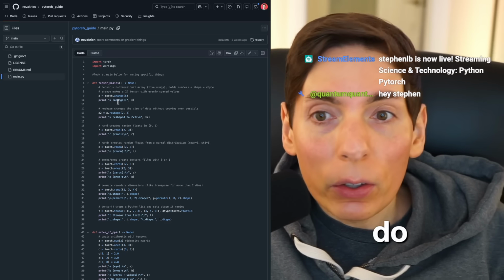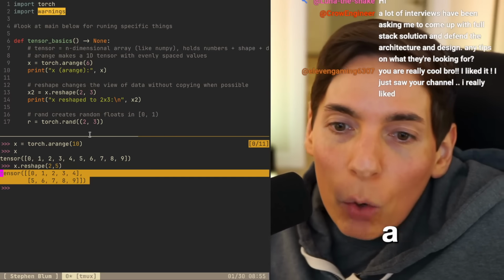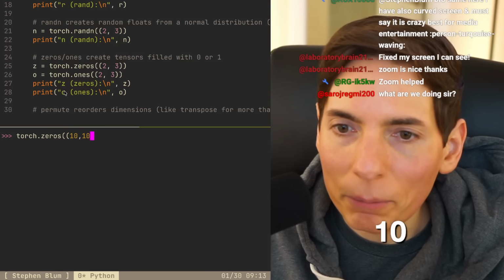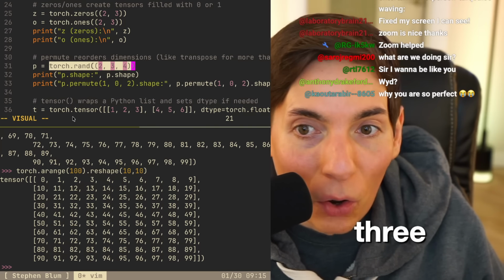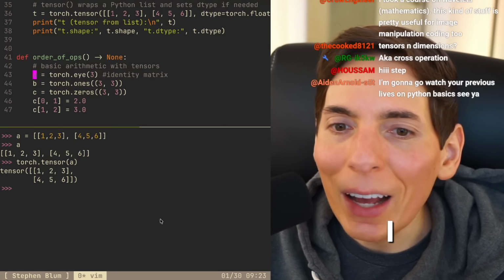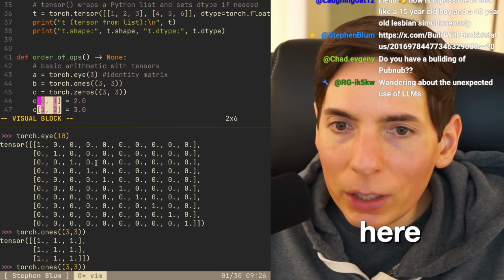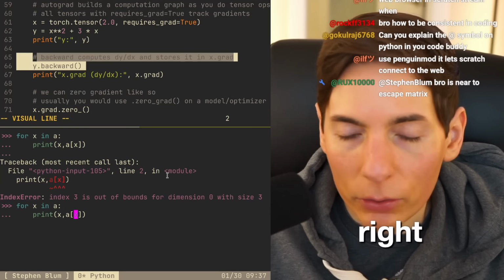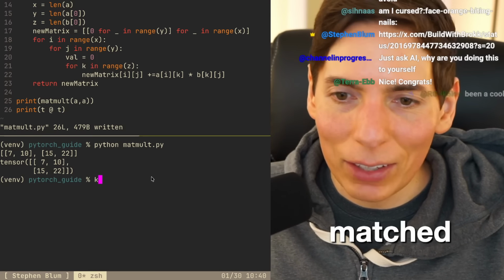Python Pytorch and Matrix Multiplication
Today we are walking through basic PyTorch matrix tricks in a Python REPL. The big idea is to keep your math inside PyTorch tensors so autograd can track it and your model can stay fast on GPU or CPU. We start with torch.arange to make a simple tensor, then reshape it into 2D and 3D forms. We also create tensors with torch.rand, torch.zeros, torch.ones, and torch.eye for an identity matrix. Next we check sizes with .shape, and we use permute to reorder dimensions, which is like transpose but for 3D and higher.

We show how to turn a normal Python list into a tensor with torch.tensor, and how to index and change a single value in a matrix. Finally we talk about the @ symbol, which means matrix multiply, and why you often need a transpose so the inner dimensions match.